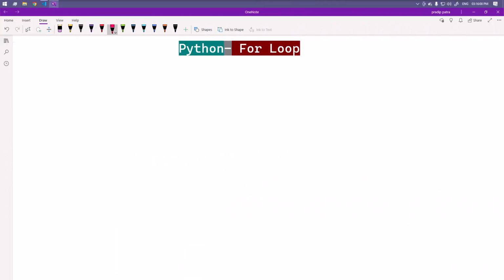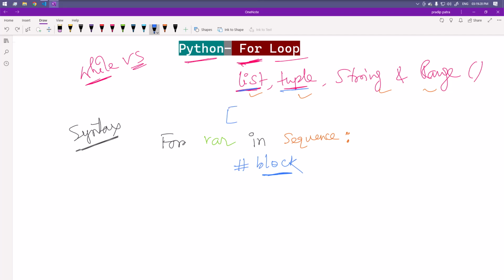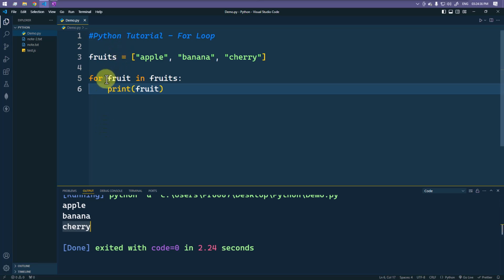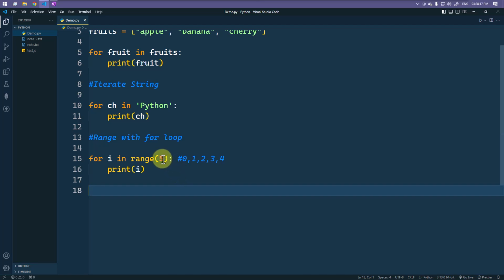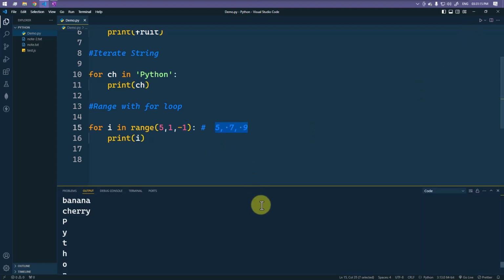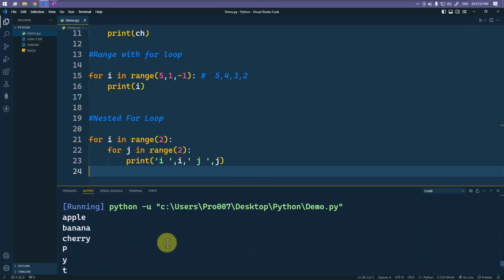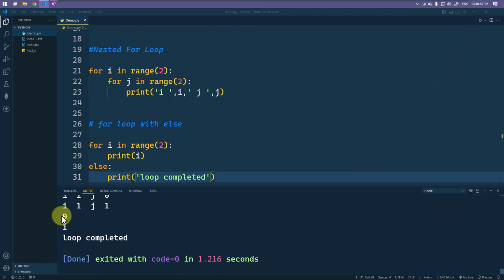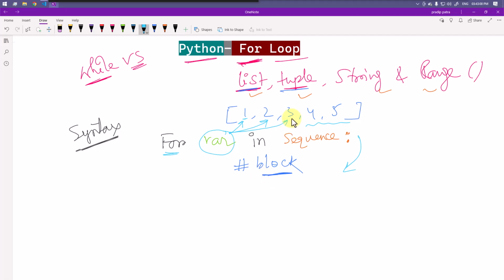17 - For Loop in Python | Python Tutorial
In Python, a `for` loop is used to iterate over a sequence (like lists, strings, or ranges) and execute a block of code for each element. It supports nested loops, the `else` clause, and can be combined with functions like `range()` and `enumerate()`.

📝 Timestamps:
0:00 - Intro For Loop
1:36 - Iterate Over List
2:20 - Iterate over String
2:46 - Range with the For Loop
4:40 - Nested For Loop
6:07 - For Loop with else part
6:58 - Conditions in For Loop
7:42 - Conclusion